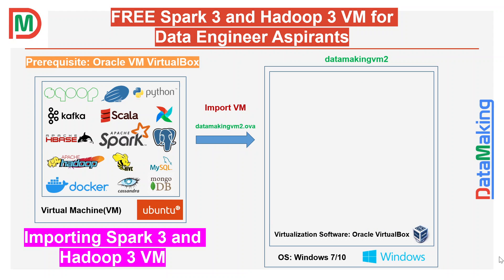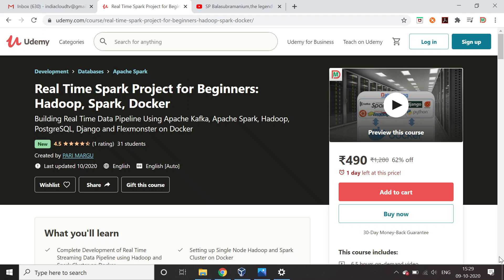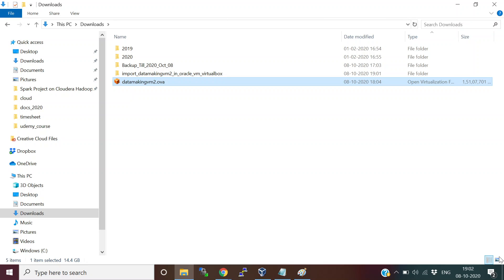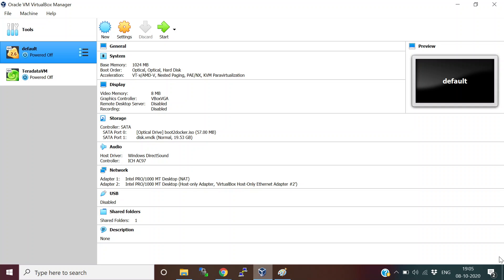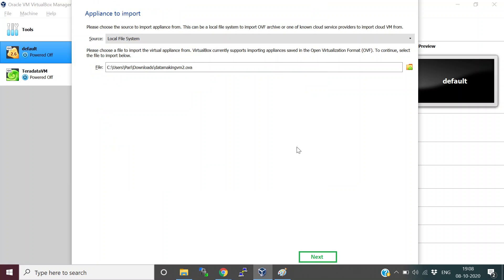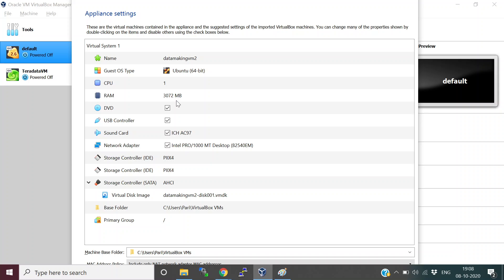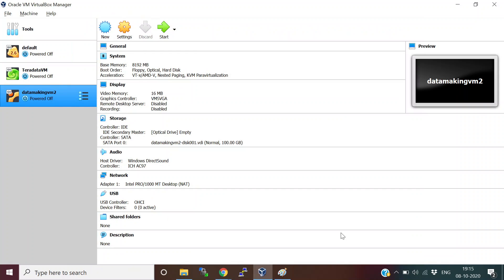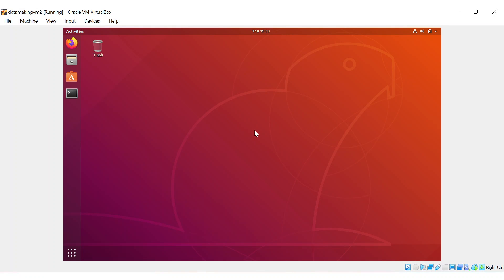Importing Spark 3 and Hadoop 3 VM into Oracle VM VirtualBox | Data Making | DM | DataMaking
Happy Learning!

Please donate us if you like our work, which will help us a lot.

I have published new course called "Real Time Spark Project for Beginners: Hadoop, Spark, Docker"